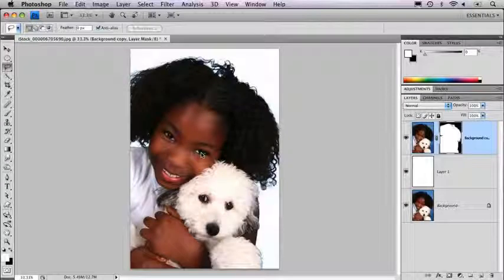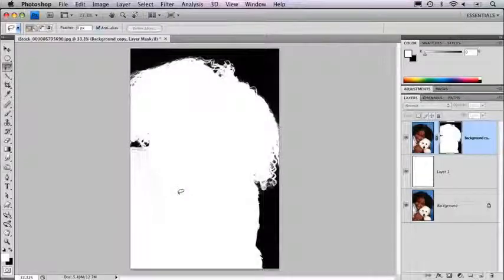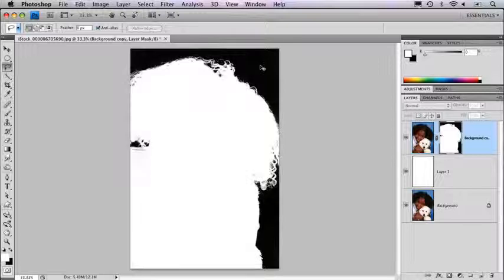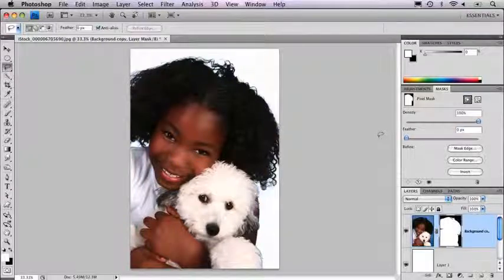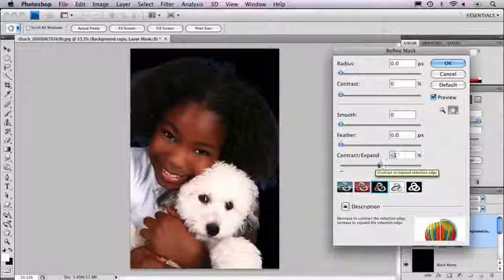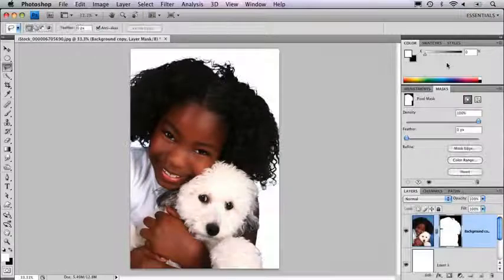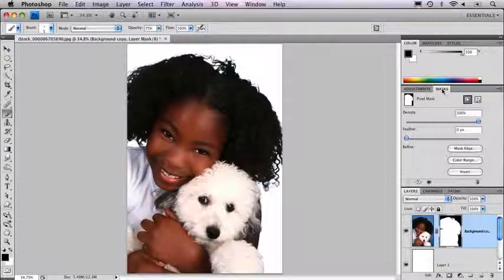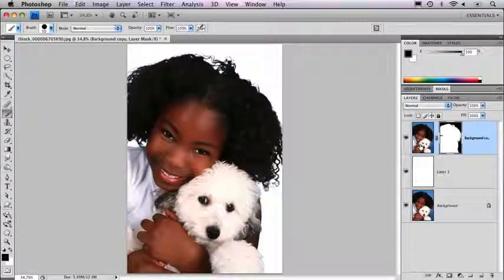15 Editing a Mask